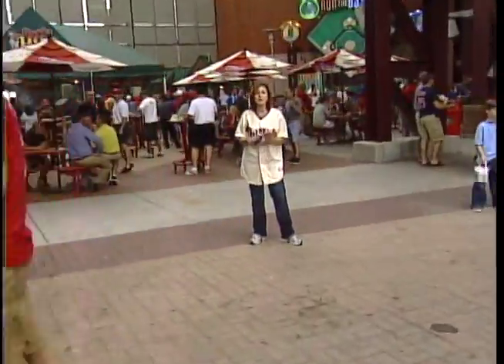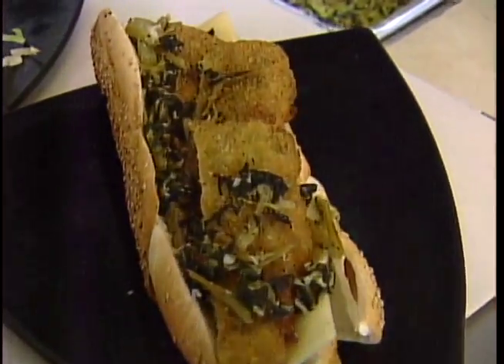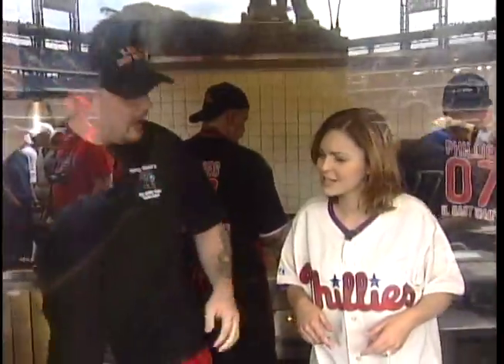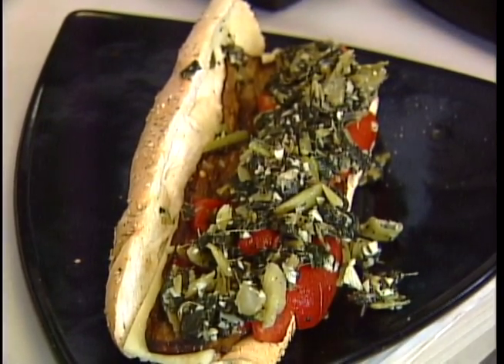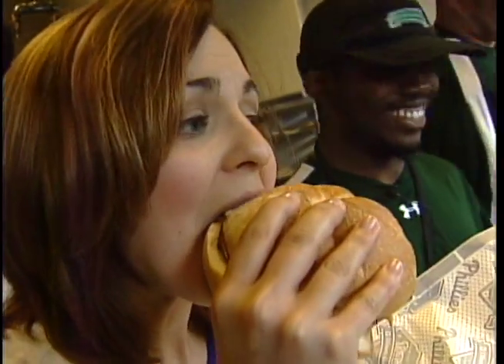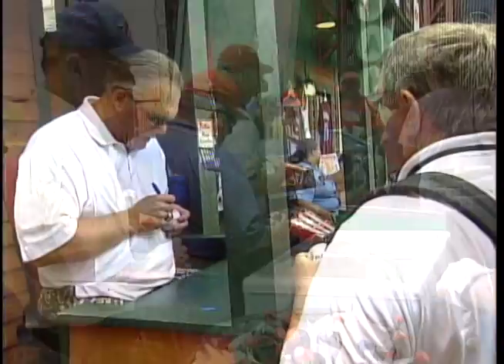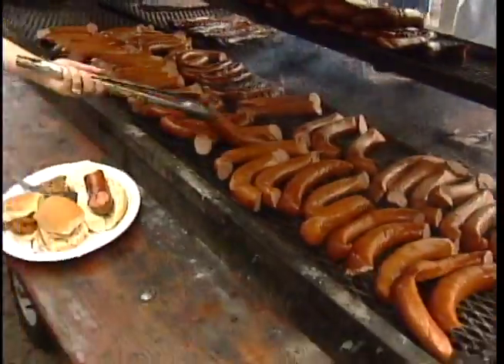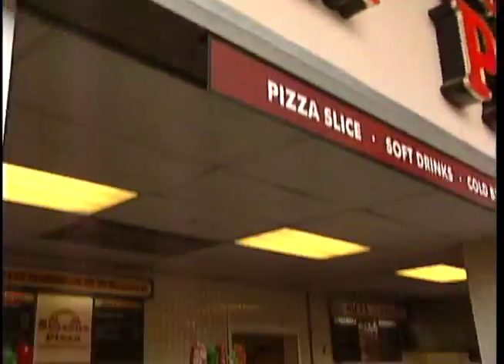Phillies Food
Jill